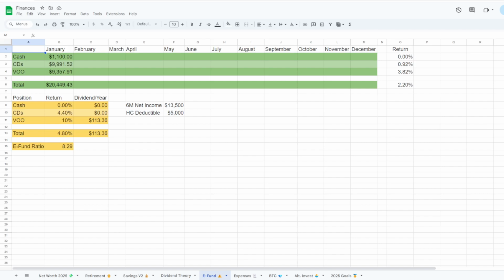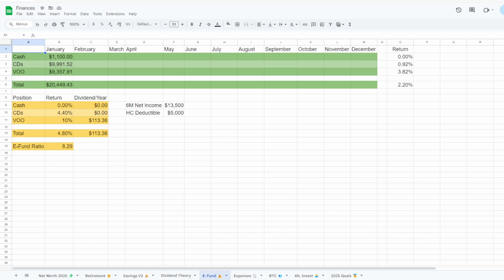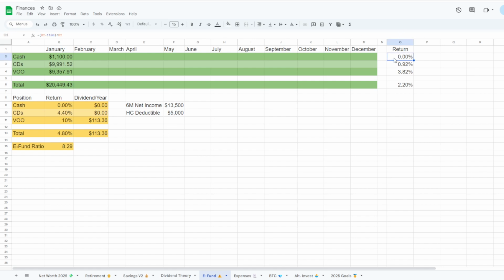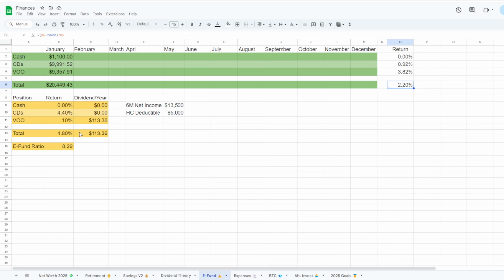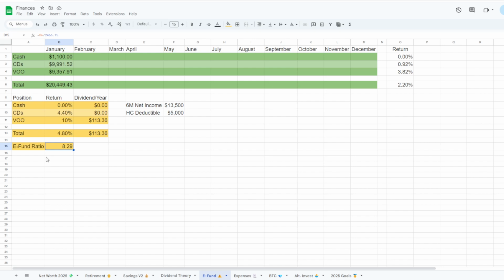E-Fund Monthly Performance Update | January 2025